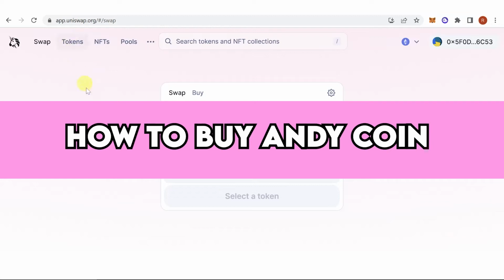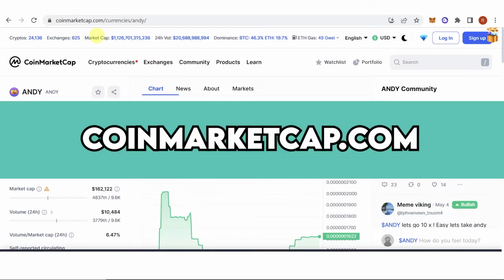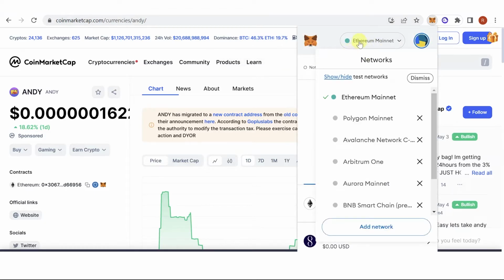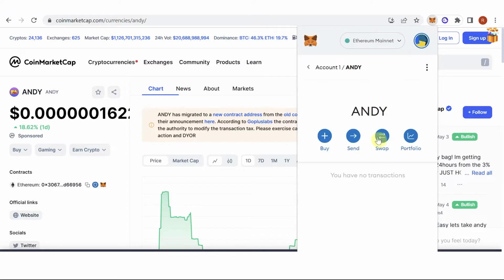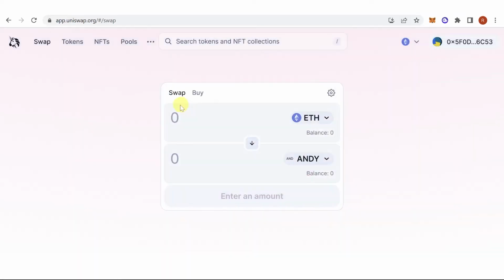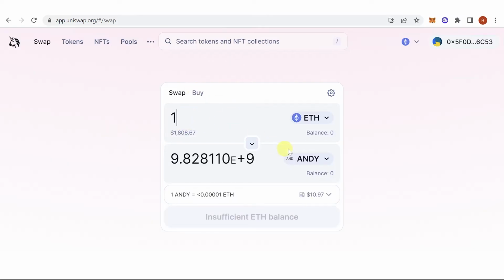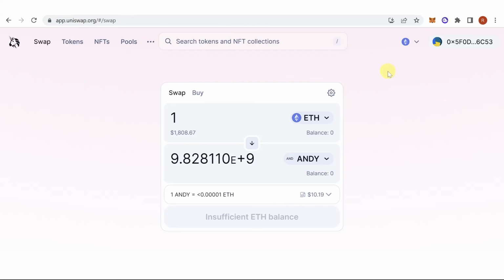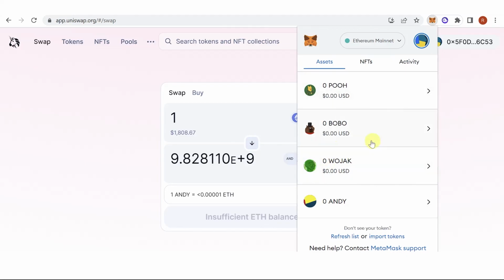How to Buy ANDY Coin (Step by Step)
In this quick video, I will show you How to Buy ANDY Coin step by step.
How to Buy ANDY Coin: A Step-by-Step Guide

Are you looking to invest in meme coins and wondering how to buy them? In this video, we'll be showing you how to buy ANDY coin, one of the hottest meme coins in the.

Before we dive into how to buy ANDY coin, let's first understand what meme coins are and why they are gaining popularity.

Meme coins are a type of cryptocurrency that are created based on internet memes and jokes. They are often used for fun and entertainment, but can also be a great way to make money.

Now let's get started on how to buy ANDY coin.

First, you'll need to download the Trust Wallet app and create an account. Once you have created your account, you can add funds to your wallet.

You can add funds to your wallet using a variety of payment options, such as credit card, bank transfer, or other cryptocurrencies like Bitcoin.

Once you have funds in your wallet, you can head over to the Uniswap exchange and search for ANDY coin. Make sure you have selected the correct cryptocurrency pair, such as ANDY/ETH.

Next, you'll need to enter the amount of ANDY coin you want to buy and confirm the transaction. You'll need to pay a gas fee for the transaction, which is a small fee paid to the miners who process the transaction.

And that's it! You now own ANDY coin. You can check your Trust Wallet balance to see your new investment.

But before you rush off to buy more meme coins, it's important to remember to diversify your portfolio. Consider investing in other assets like silver or Bitcoin to balance your investments.